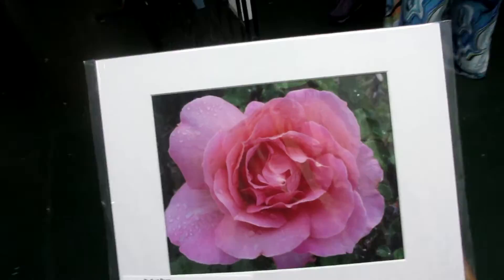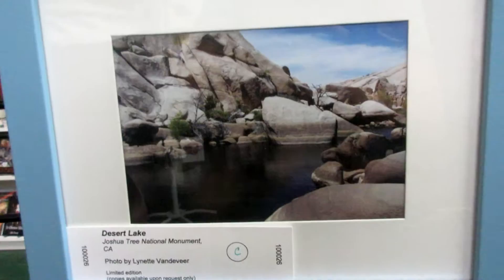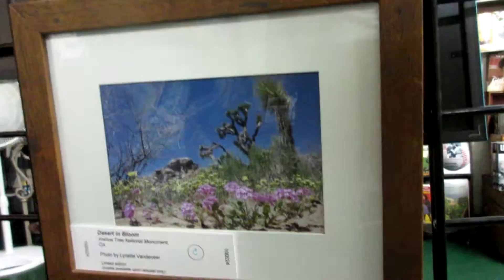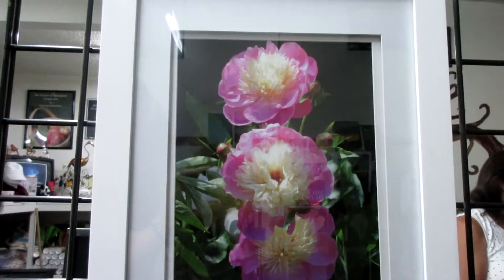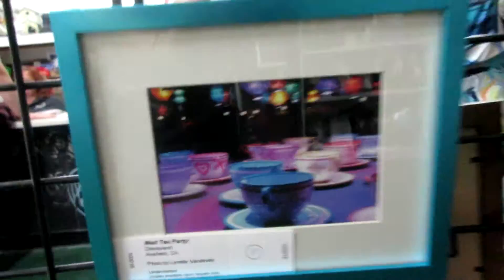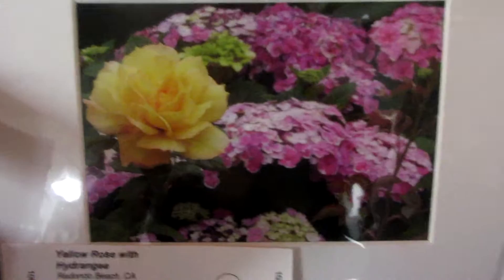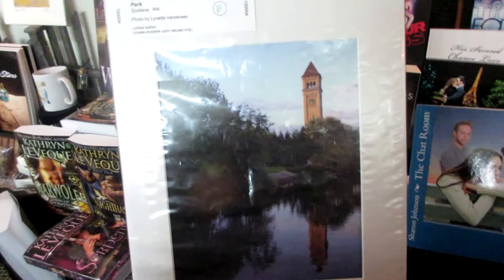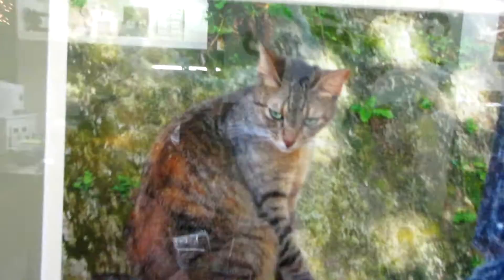Lynette Vandeveer Art Gallery- 11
The 3rd Fridays each month will be an art gallery showcasing the work of a local artist. This month, we welcome Lynette Vandeveer of Lyn D jewelry design and her photography.

From nature to floral to cats and butterflies to the whimsical, the very talented Lynette Vandeveer showcased her photography in a number of mediums, including greeting cards, matted and framed prints, and canvas. Stop by, not only for the beautiful photography, but to meet the photographer herself and hear the stories behind the prints.